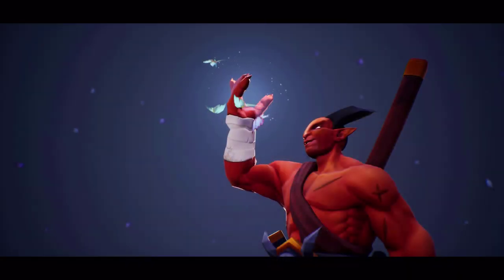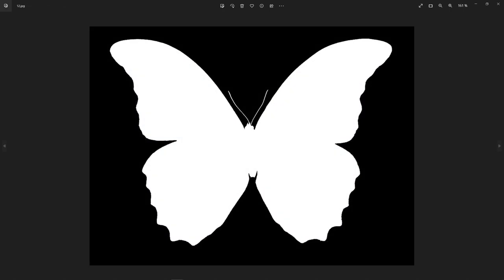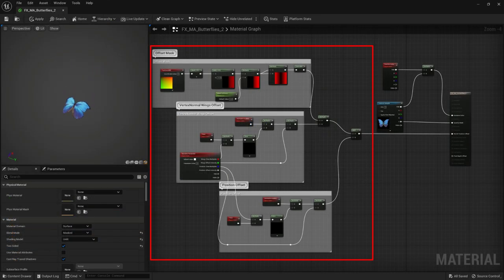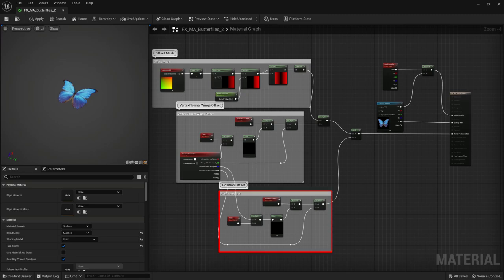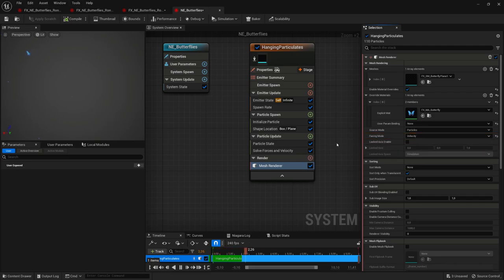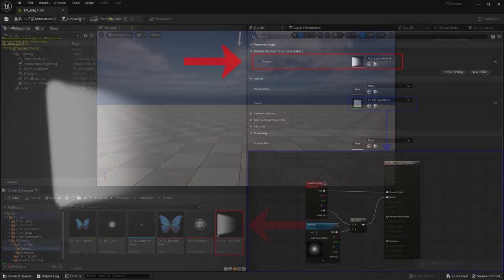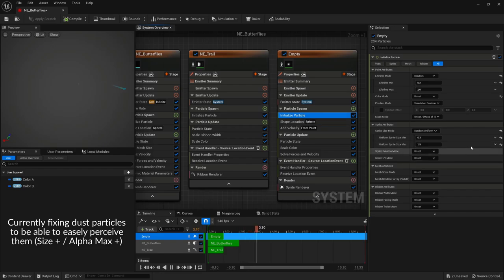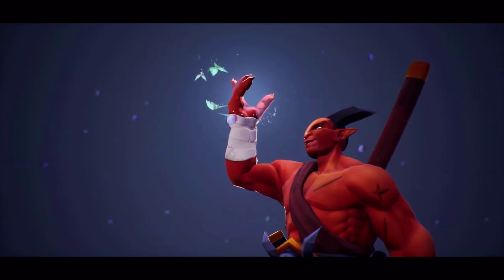Create beautifull VFX in Unreal Engine 5 - beginner tutorial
Learn how to create a beautifull butterfly VFX in this step by step tutorial by Nicolas. It's a beginner friendly tutorial in Unreal engine 5.

00:00 Intro
00:47 Effect's hierarchy
01:03 Butterflies
23:01 Trails
29:01 Fairy Dust Particles
34:35 Outro